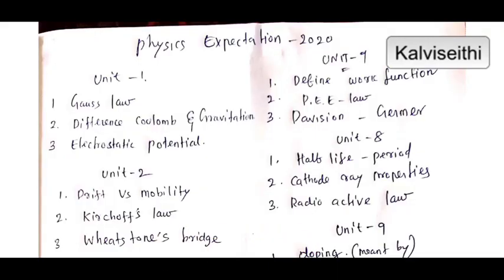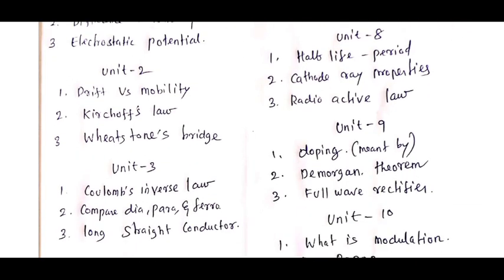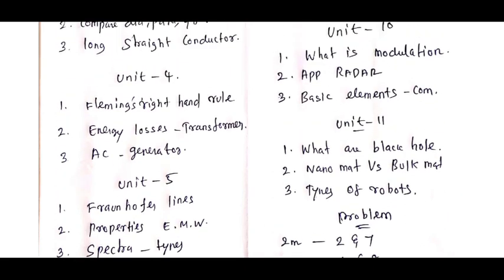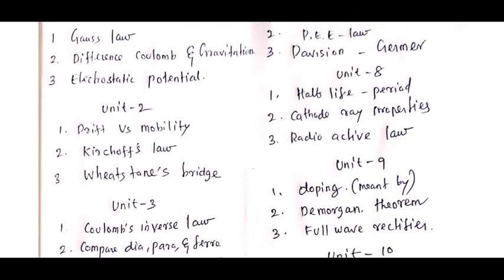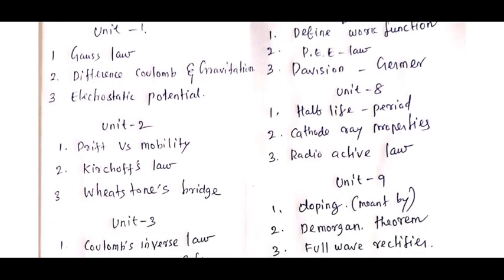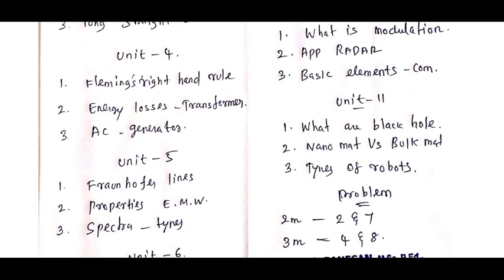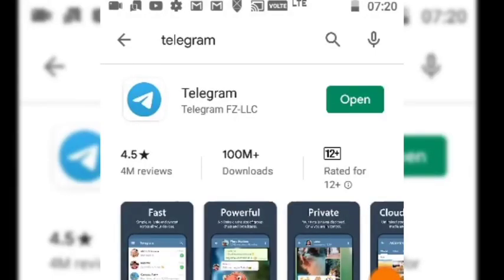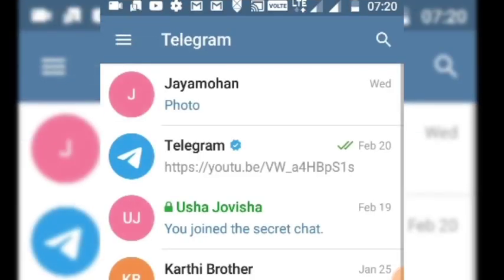12th Physics Very Important 5 Mark Questions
12th physics very important questions